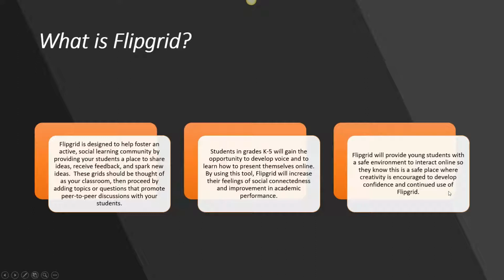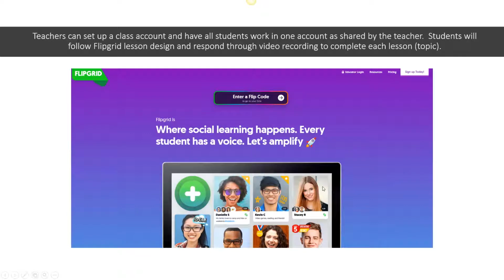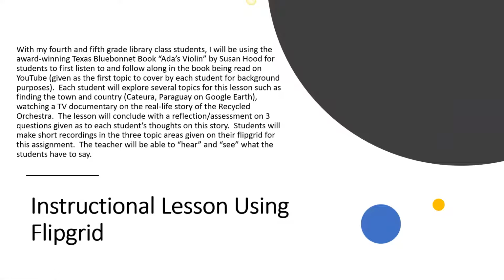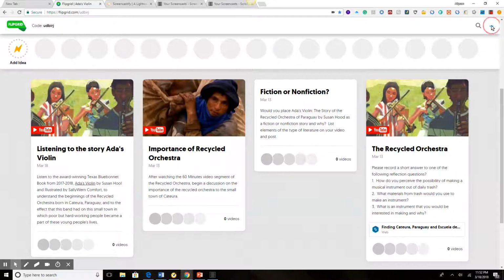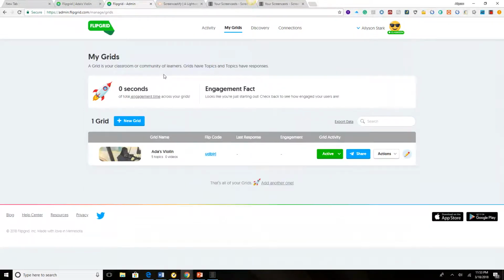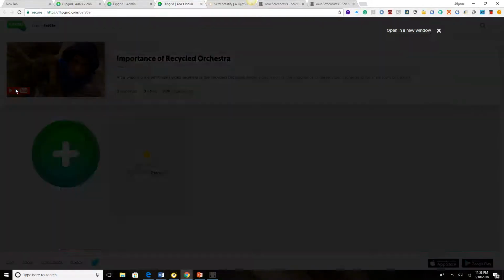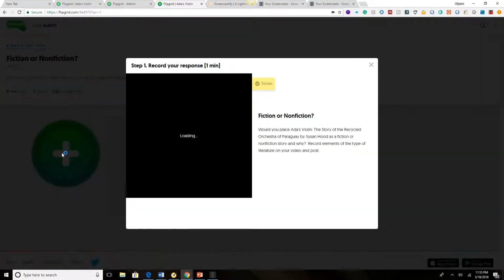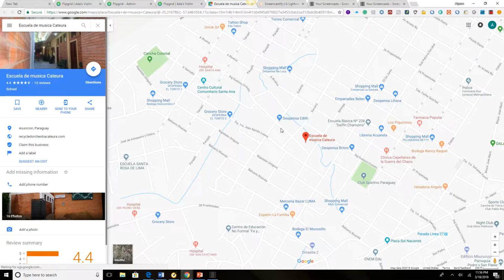Final Project ETEC 527 Allyson Stark